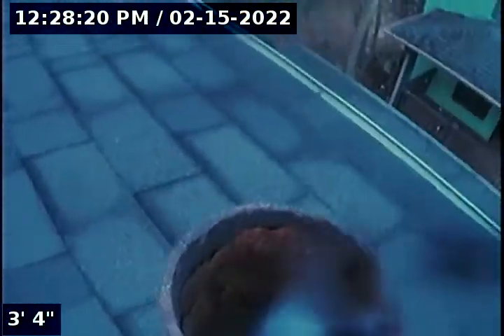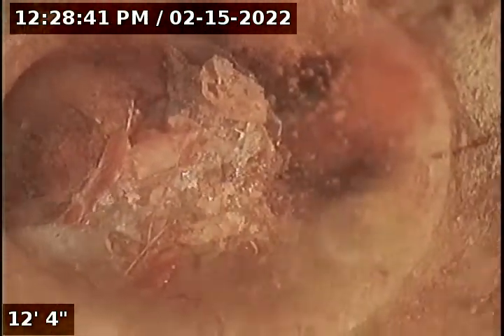Lantern Sewer Line Inspection for 0222 12 2 Cunningham